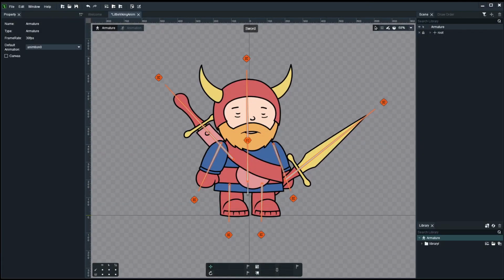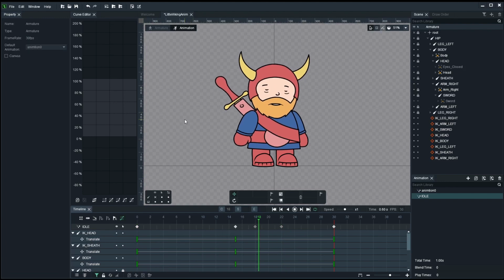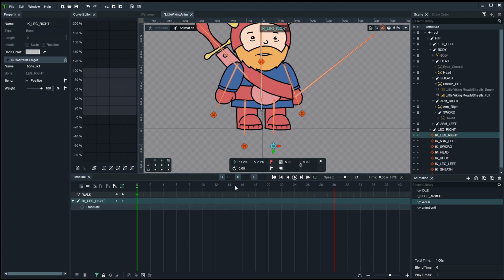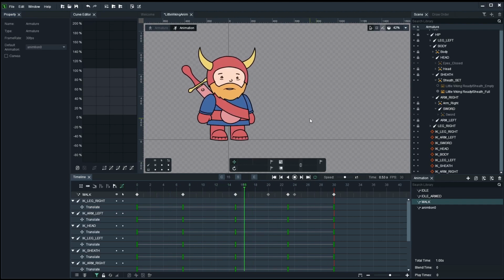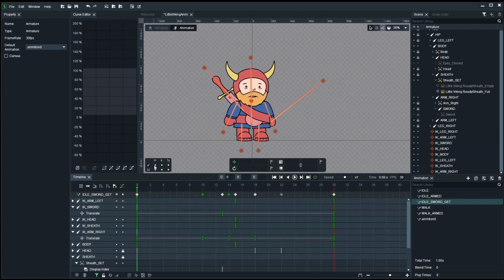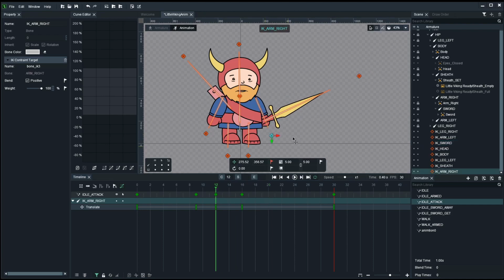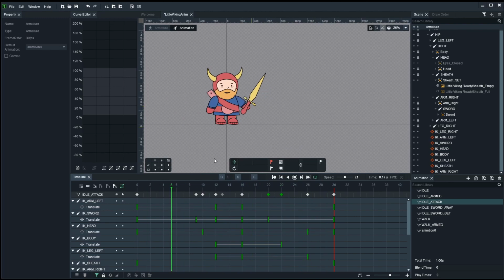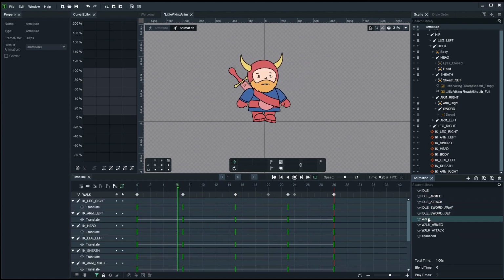DragonBones Tutorial Ep07 - Animating the Little Viking (cute game style animation cycles)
In this video we continue working with the Little Viking, and try to create a bunch of little cute game style animation cycles.
Also... I get a little carried away in this video and found out I added a few sound effects too... but it was all fun.